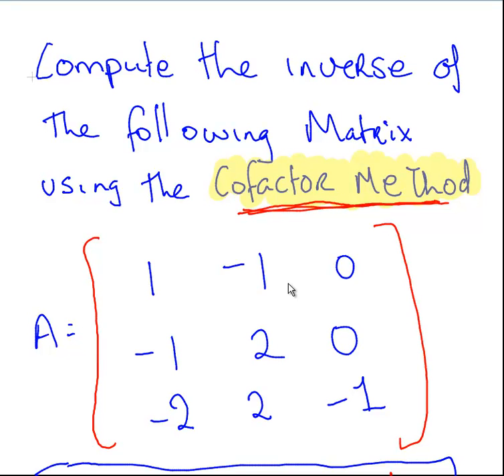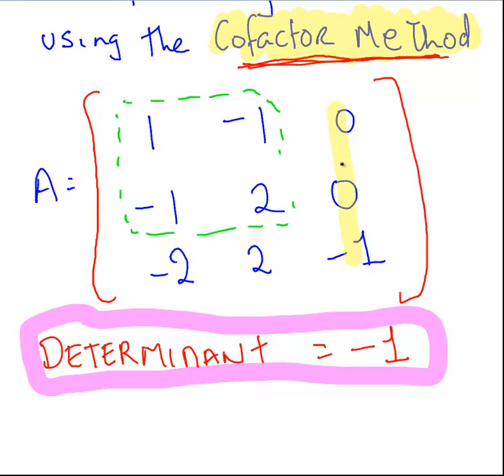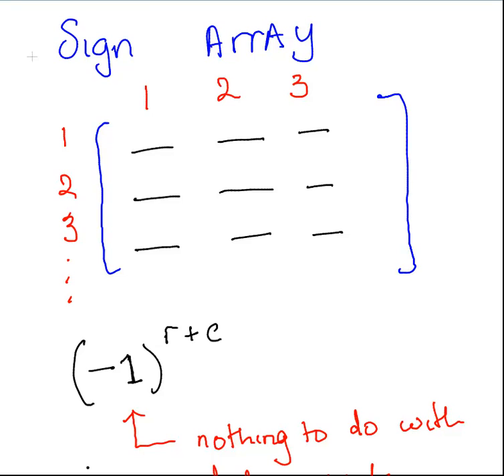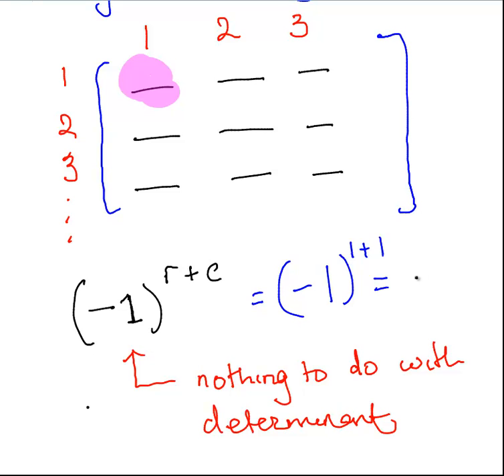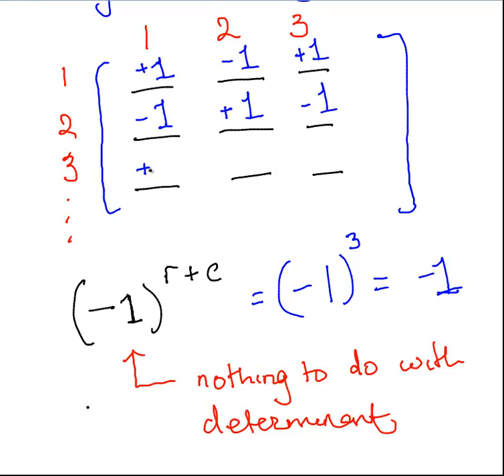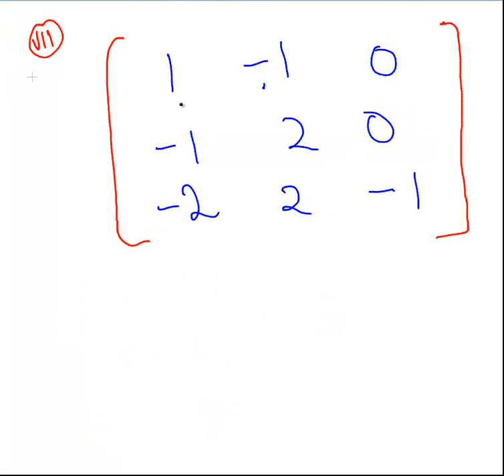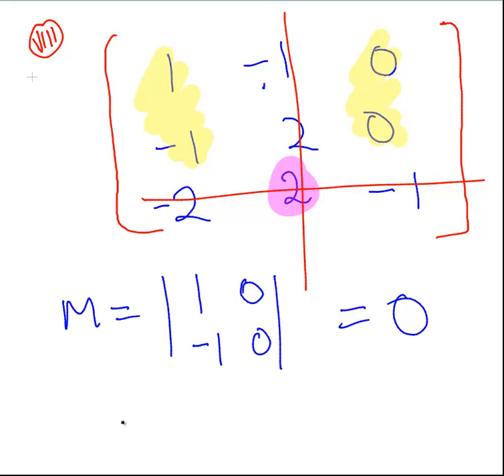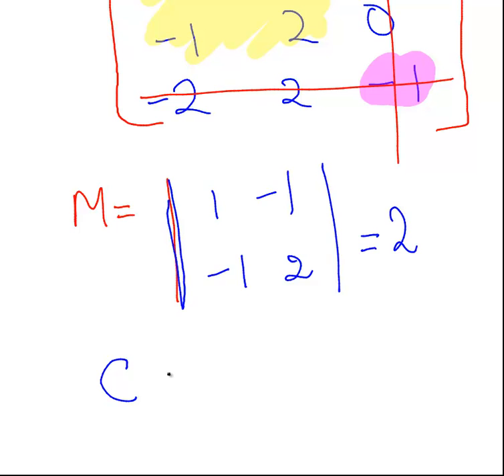Inverse of a Matrix (Co-Factor Method)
MathsResource.com | Linear Algebra | Inverse of Matrix | Cofactor Method